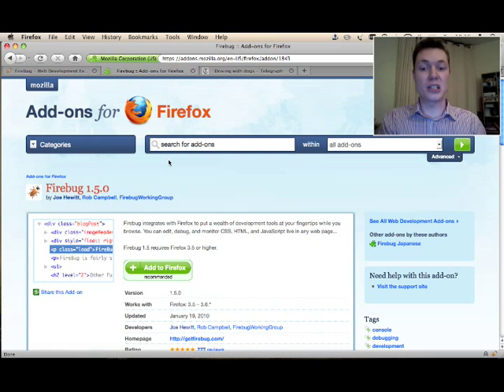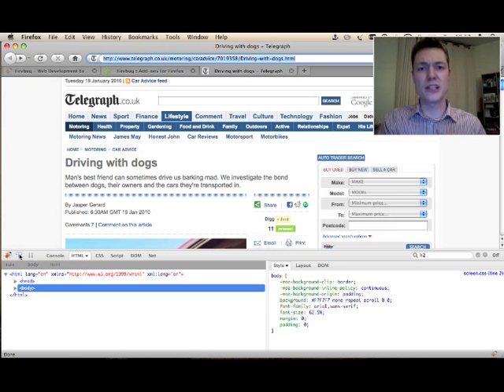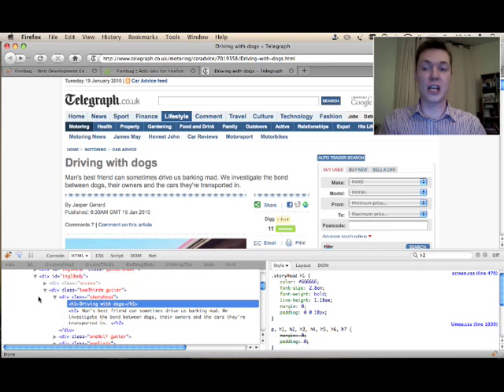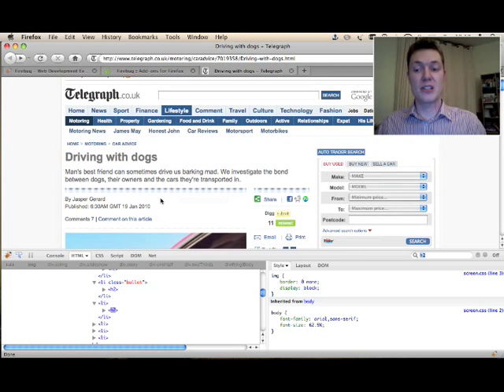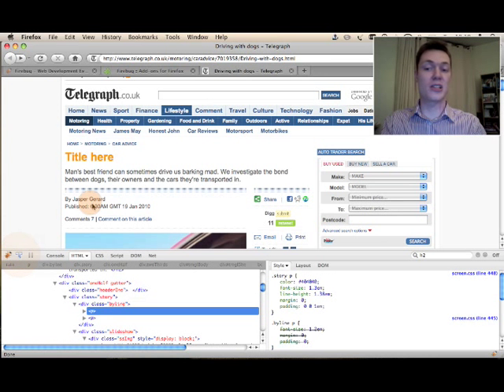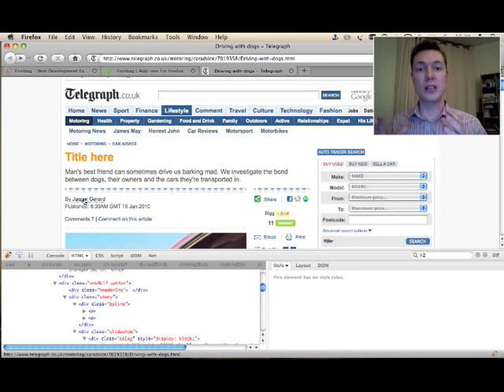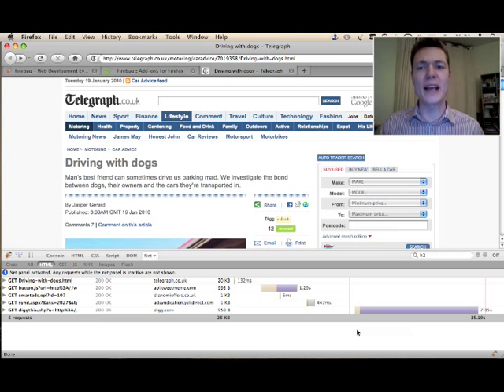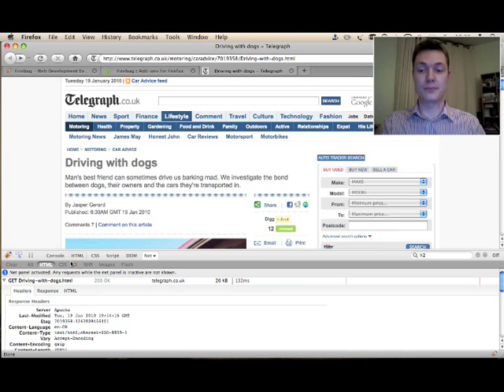Firebug for SEO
Firebug is a great Frefox plugin, popular with web designers and developers. I also have it as an invaluable piece of my 'SEO Toolbox'.